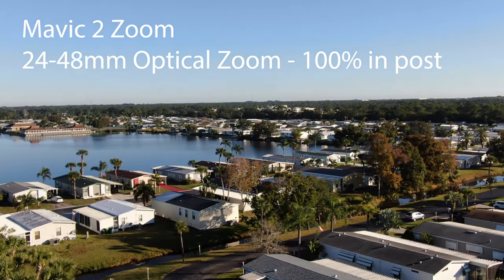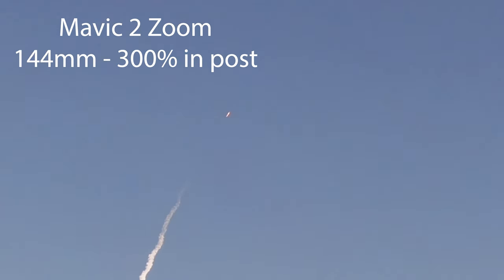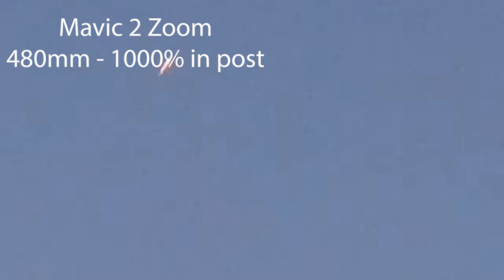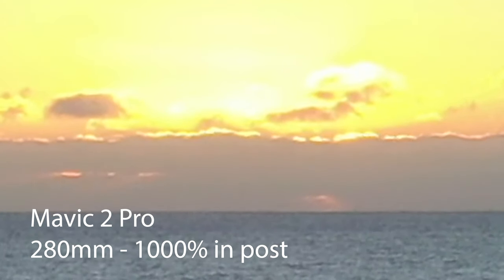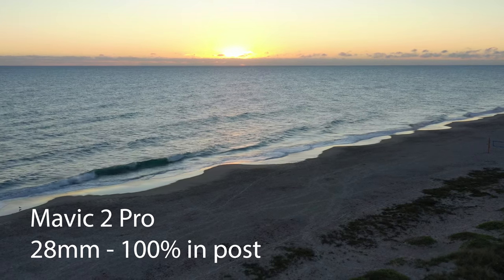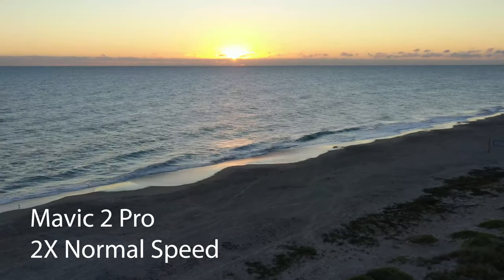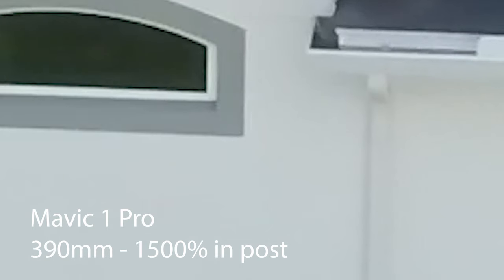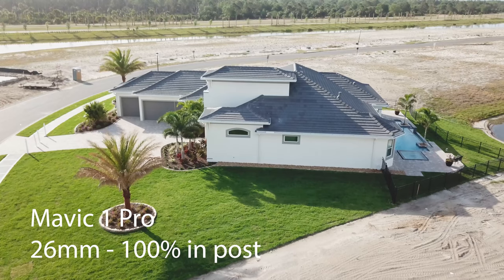Are DJI Gimbals As Good As They Say?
I thought the gimbals on DJI drones were very good but I thought I'd put them to the test and find out how good.

Never miss one of my new videos!

Gear I own and use making these videos:

GoPro Hero 7 Black
Mavic 2 Pro
Mavic 2 Zoom
DJI CrystalSky 7.85" High-Brightness Monitor
PolarPro Remote Extension Sticks for The DJI Mavic 2
FOSITAN Dimmable Bi-Color 336 LED Video Lights
Comica CVM-WM300(C) Wireless Mic
Rode Videomicro
Zoom H6 Six-Track Portable Recorder
DJI Osmo Mobile 2 Stabilizer
DJI Osmo+
Manfrotto MKCOMPACTACN-BK Compact Action Tripod
AmazonBasics 67-Inch Monopod

Products used in my livestreaming studio:

Logitech C922x Pro Stream Webcam
AmazonBasics XLR Male to Female Microphone Cable - 6 Feet
Audio-Technica AT2020 Cardioid Condenser Studio XLR Microphone, Black
Microphone Shock Mount with Pop Filter
Elgato Stream Deck
Fancierstudio Green Screen Background Stand Backdrop Support System Kit
CISNO Music Studio Mic Microphone Stand Swing Suspension Adjustable Arm
ELIKLIV Video capture card

Parts used in GorPro Hero 7 Black vlogging rig build:

Camera: GoPro Hero 7 Black
PULUZ Aluminum Alloy Case for GoPro Hero 7 Black
GoPro Mic Adapter
Saramonic SR-XM1 Microphone
SMALLRIG Quick Release Thumb Screw V2
3M Dual Lock Reclosable Fastener
Ulanzi Ultra Bright LED Video Light